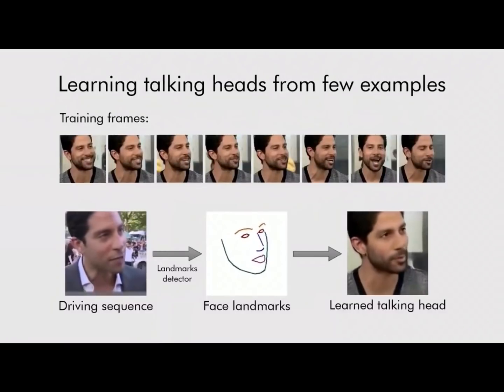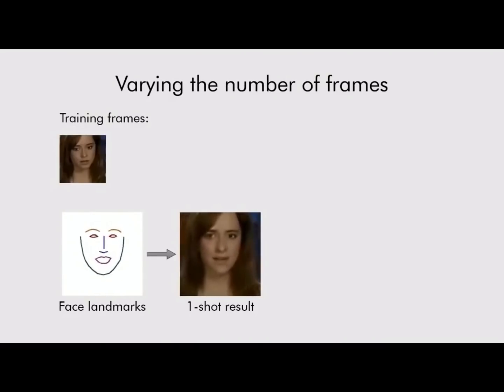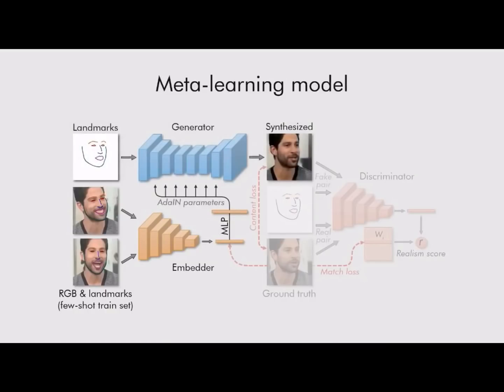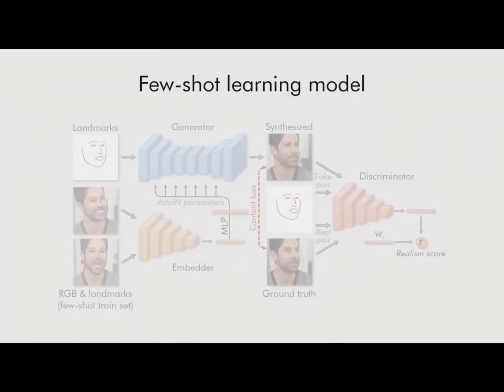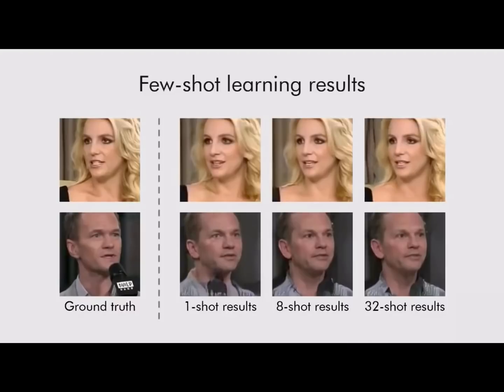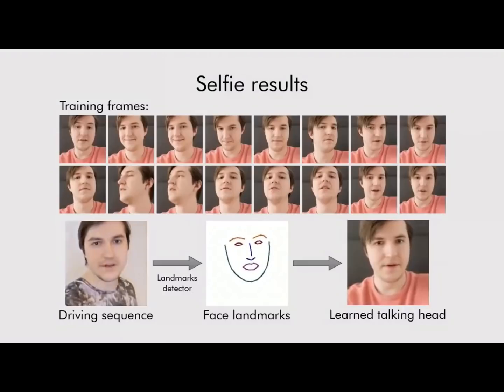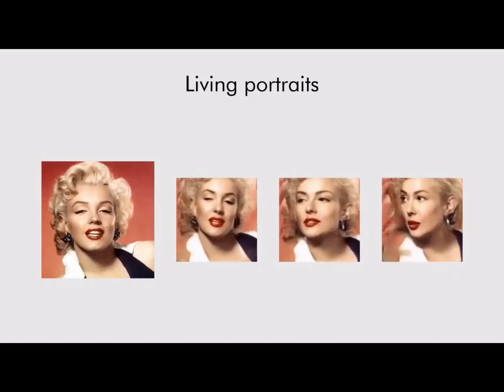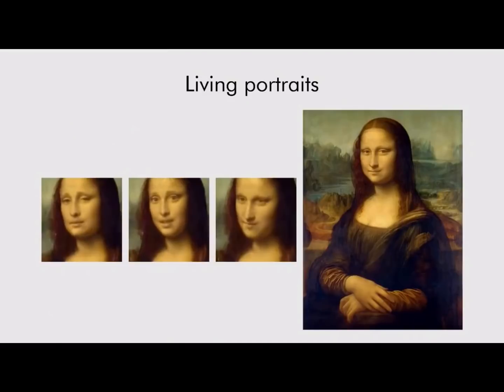AI animates paintings and photos without 3D modeling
Several recent works have shown how highly realistic human head images can be obtained by training convolutional neural networks to generate them. In order to create a personalized talking head model, these works require training on a large dataset of images of a single person. However, in many practical scenarios, such personalized talking head models need to be learned from a few image views of a person, potentially even a single image. Here, we present a system with such few-shot capability. It performs lengthy meta-learning on a large dataset of videos, and after that is able to frame few- and one-shot learning of neural talking head models of previously unseen people as adversarial training problems with high capacity generators and discriminators. Crucially, the system is able to initialize the parameters of both the generator and the discriminator in a person-specific way, so that training can be based on just a few images and done quickly, despite the need to tune tens of millions of parameters. We show that such an approach is able to learn highly realistic and personalized talking head models of new people and even portrait paintings.